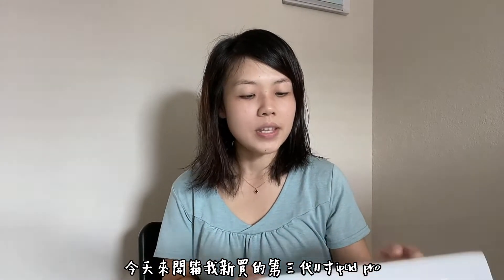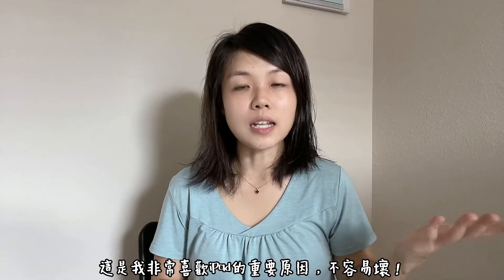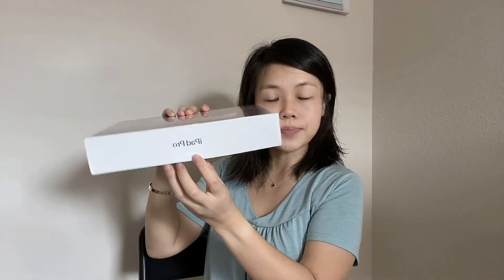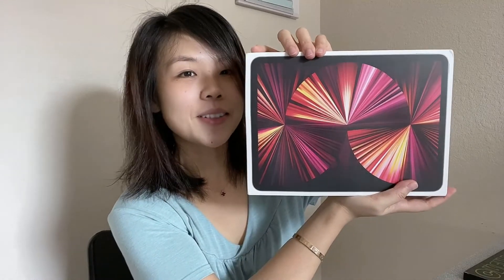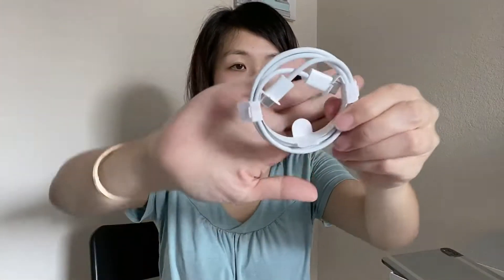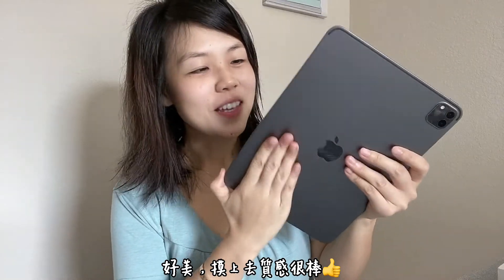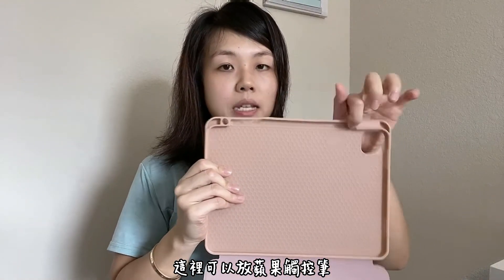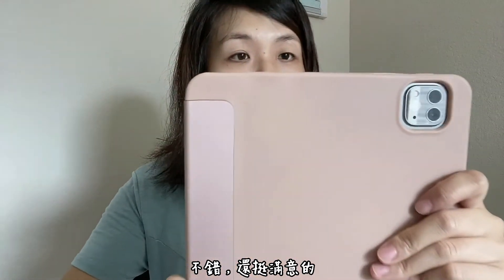【樂樂·購物分享】[ENG] 2021 iPad Pro 11" Unboxing｜MHQR3LL/A｜全新蘋果平板開箱, 第三代iPad Pro, 11寸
嗨，大家好！歡迎來到我的頻道。這期視頻和大家分享我新買的2021蘋果平板電腦，11寸的iPad Pro，wifi版本。

Today's video is to share my new 2021 iPad Pro, 3rd generation, 11inch, Space Gray. I've been enjoying this device since I got it, highly recommend to those who are in the market for iPads.

- Lauren

► Keep: 樂樂_LaUReN
► 抖音：Lele_Lauren